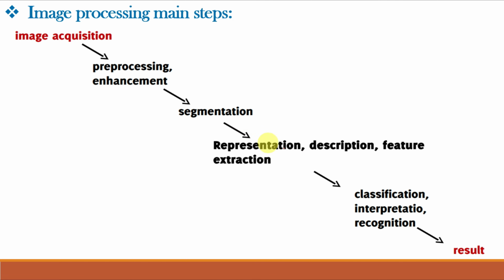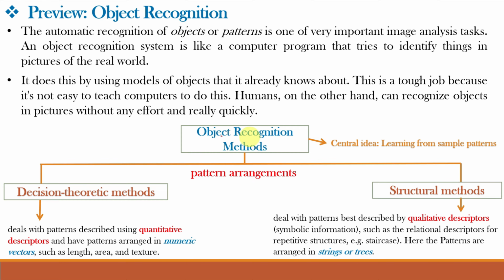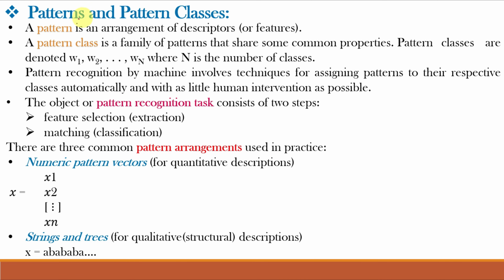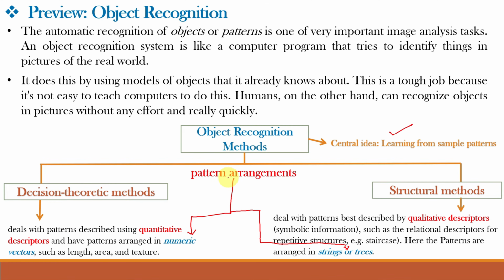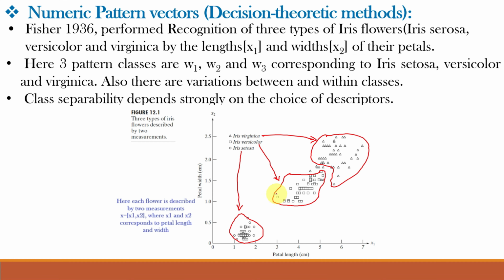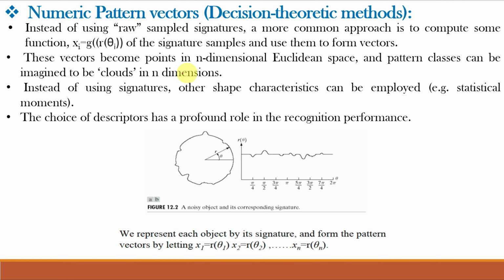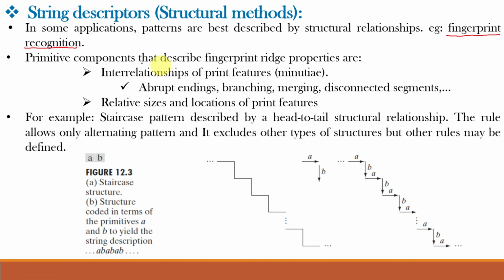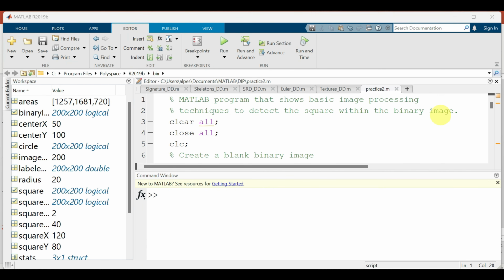Patterns and Pattern Classes in Object Recognition for DIP and its implementation in MATLAB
Which are different object recognition methods?
Explain numeric pattern vectors descriptors?
Explain string descriptors?
Explain tree descriptors.
Implementation of detection of square within the binary image in MATLAB

The MATLAB code used in the video is given below:

% MATLAB program that shows basic image processing
% techniques to detect the square within the binary image.
clear all;
close all;
clc;
% Create a blank binary image
imageSize = 200; % Adjust as needed
binaryImage = zeros(imageSize, imageSize);

% Create shapes (circle, square, and triangle)
radius = 20;
centerX = 50;
centerY = 100;

% Add a circle to the binary image
[x, y] = meshgrid(1:imageSize, 1:imageSize);
circle = ((x - centerX).^2 + (y - centerY).^2 (less than or equal to) radius^2);

% Add a square to the binary image
squareSize = 40;
squareX = 120;
squareY = 80;
square = (x (greater than or equal to) squareX & x (less than or equal to) squareX + squareSize & y (greater than or equal to) squareY & y (less than or equal to) squareY + squareSize);

% Add a triangle to the binary image
triangleX = [170, 190, 210];
triangleY = [120, 80, 120];
triangle = roipoly(binaryImage, triangleX, triangleY);

% Combine the shapes to create the final binary image
binaryImage = binaryImage | circle | square | triangle;

% Display the original binary image
subplot(1, 2, 1);
imshow(binaryImage);
title('Original Binary Image');

% Detect the square in the binary image
labeledImage = bwlabel(binaryImage);
stats = regionprops(labeledImage, 'Area', 'BoundingBox');
areas = [stats.Area];
[~, squareIndex] = max(areas);

% Extract the square and create a binary image for it
squareBinary = ismember(labeledImage, squareIndex);

% Display the detected square binary image
subplot(1, 2, 2);
imshow(squareBinary);
title('Detected Square');

% Display the side-by-side comparison
sgtitle('Original Binary Image and Detected Square');